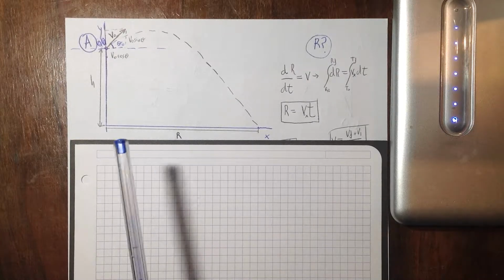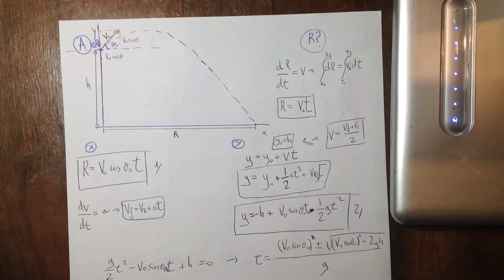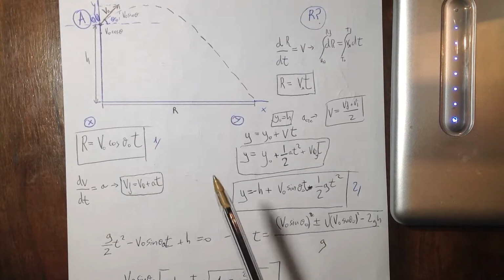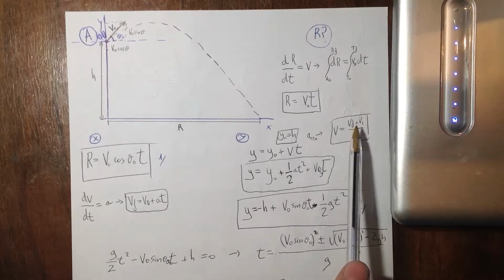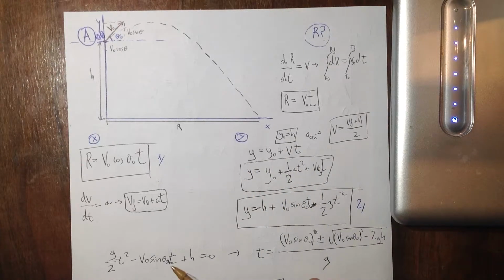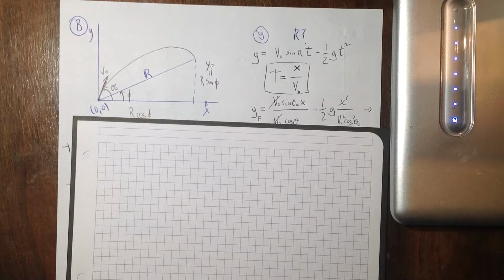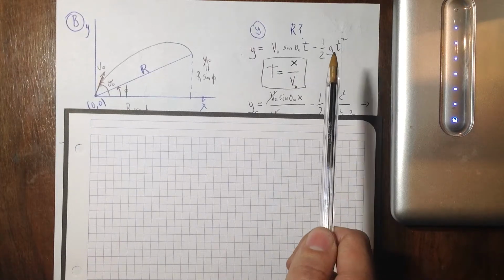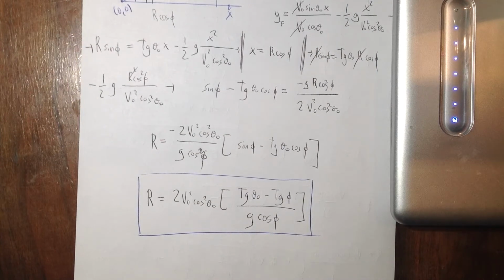EXERCISES: Projectile´s trajectories (basic level course on classical mechanics at college)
Newton´s quote: 'A projectile, if it was not for the force of gravity, would not deviate towards the earth, but go off from it in a right line, and that with an uniform motion, if the resistance of the air was taken away'.